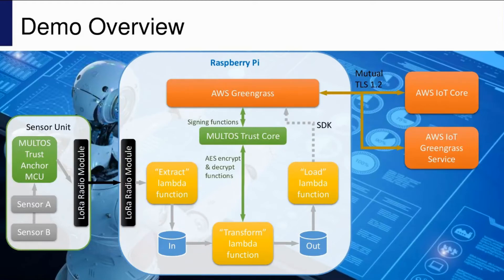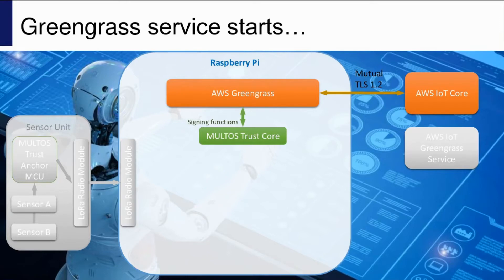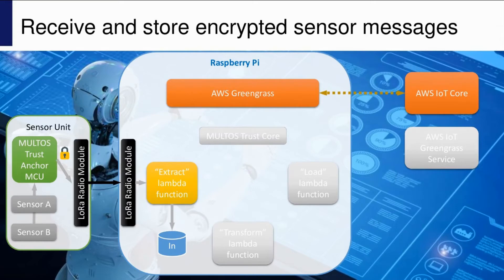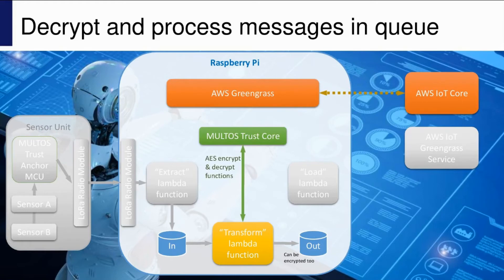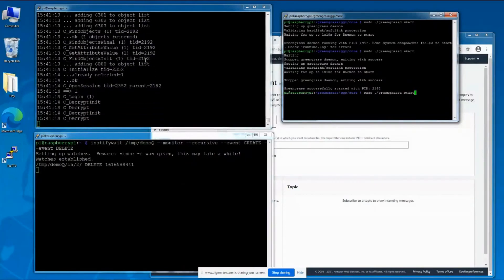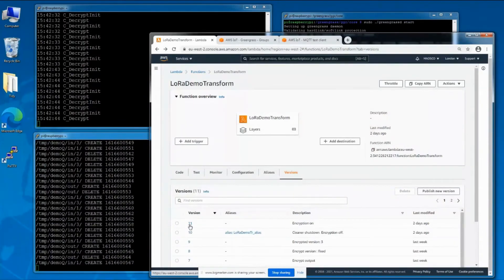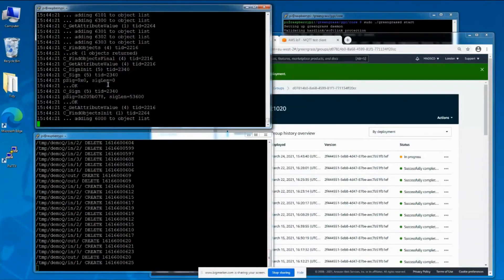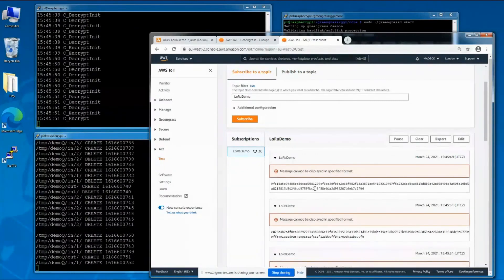AWS IoT with MULTOS using LoRa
Demonstration of MULTOS Trust Anchor for an AWS IoT device using LoRa.